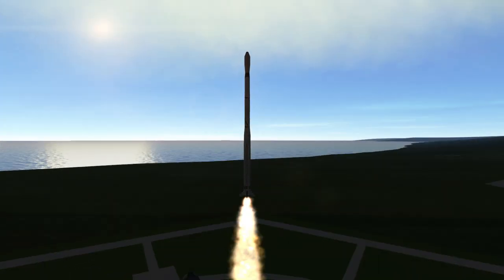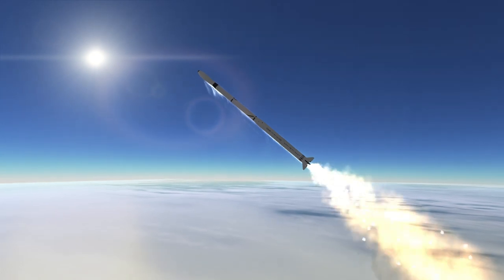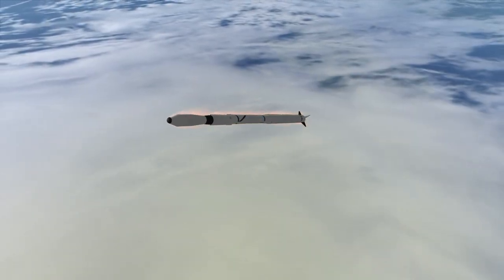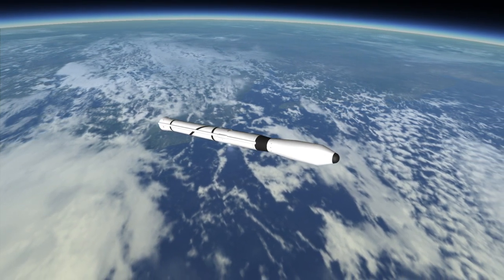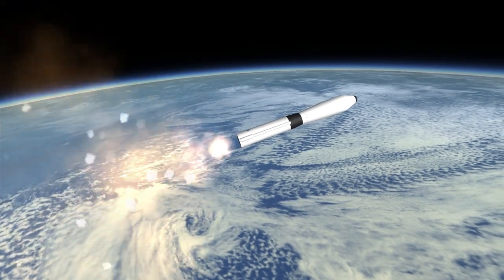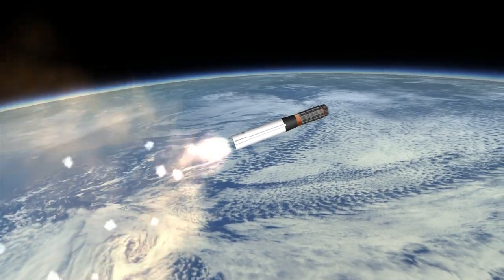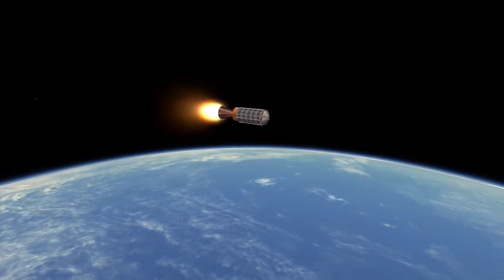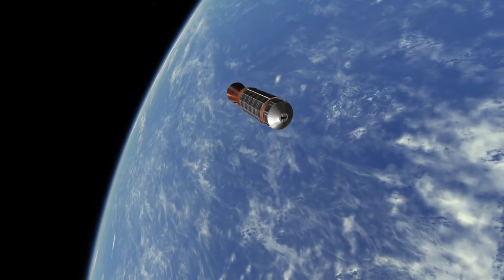Mission Profile - 1962-12-16 Explorer 16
Quick Profile of Explorer 16.

Music: "Allied Forces" by Artur Tokhtash from the World of Warships OST